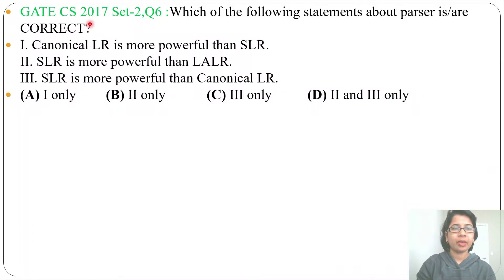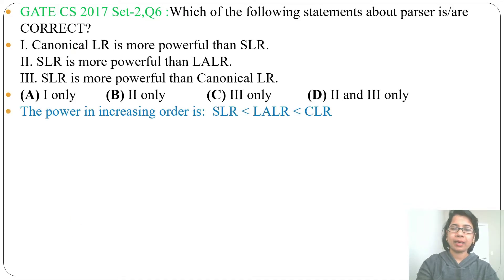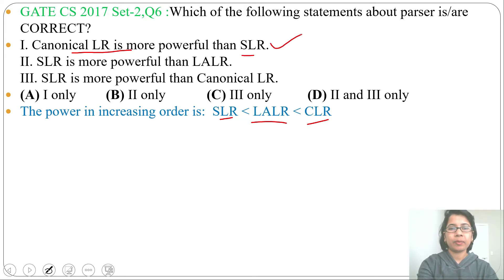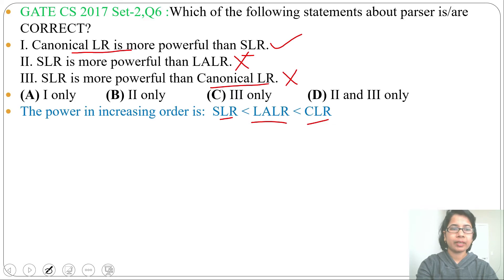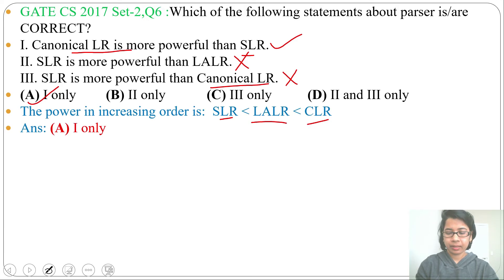GATE CS 2017 Set-2,Q6 :Which of the following statements about parser is/are CORRECT?I. Canonical LR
GATE CS 2017 Set-2,Q6 :Which of the following statements about parser is/are CORRECT?
I. Canonical LR is more powerful than SLR.
II. SLR is more powerful than LALR.
III. SLR is more powerful than Canonical LR.
(A) I only (B) II only (C) III only (D) II and III only
Ans: (A) I only